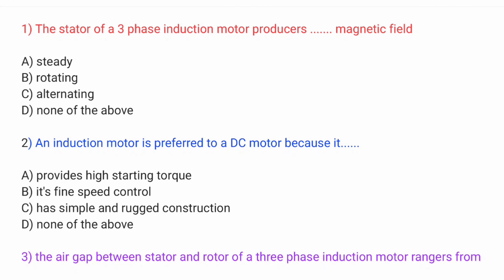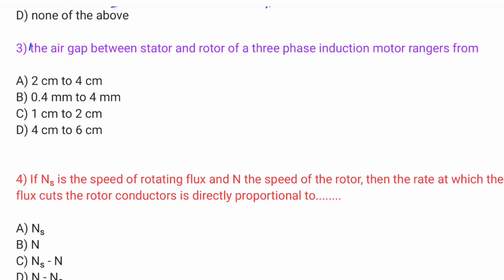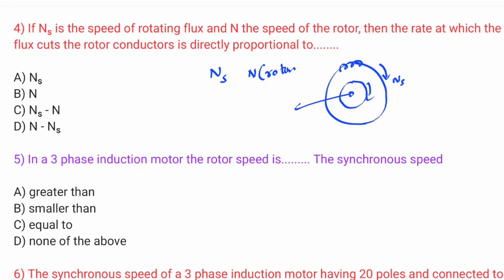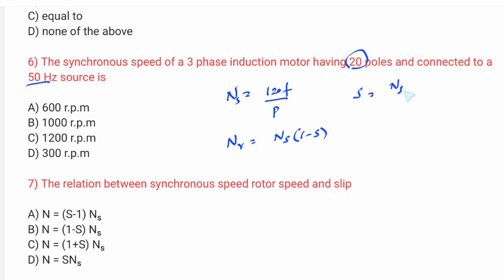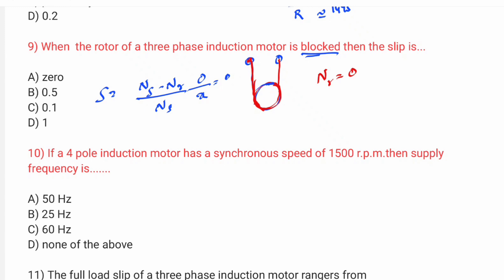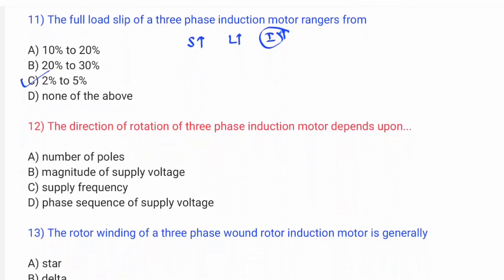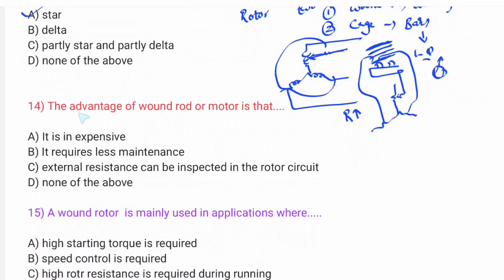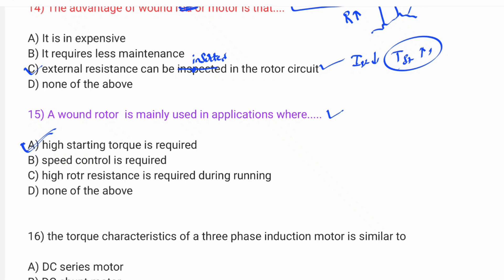TSSPDCL || JLM || OBJECTIVE QUESTIONS ON 3 PHASE INDUCTION MACHINES || PART-1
VIZAG TECH HUB JLM BOOK